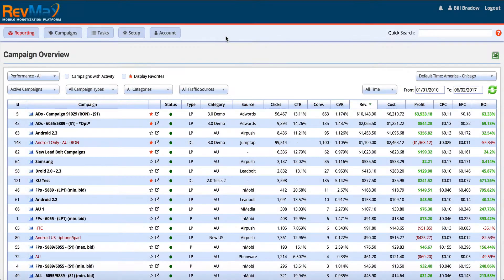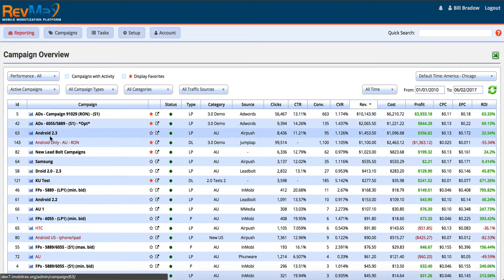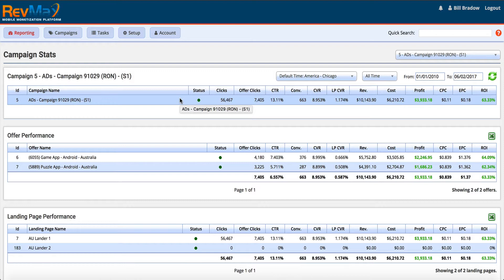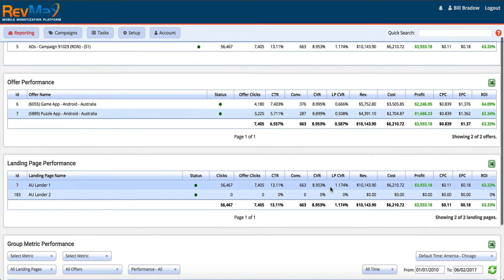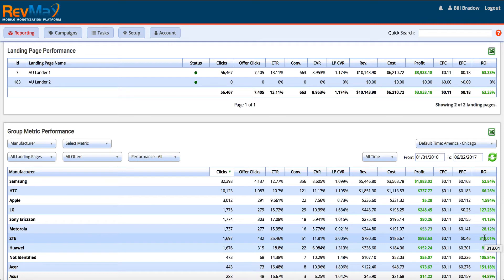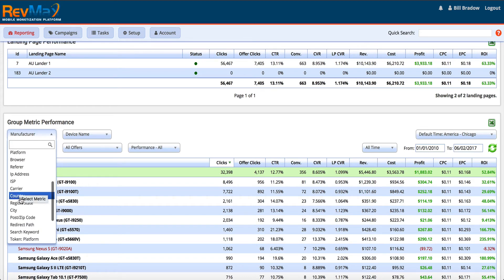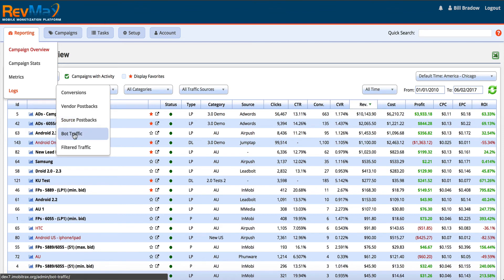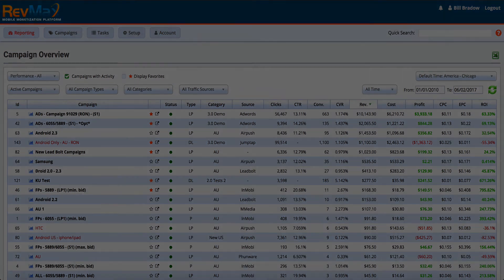Introduction To RevMax Self Hosted Tracking Platform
A look inside the RevMax Self Hosted Tracking Platform.